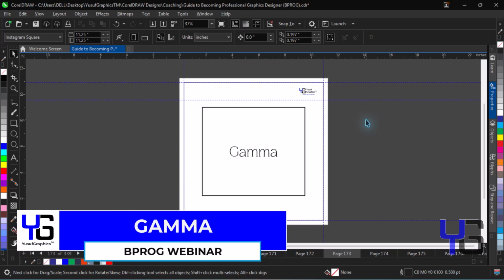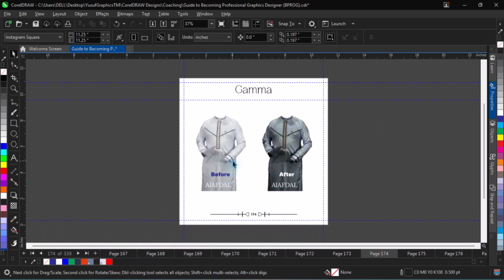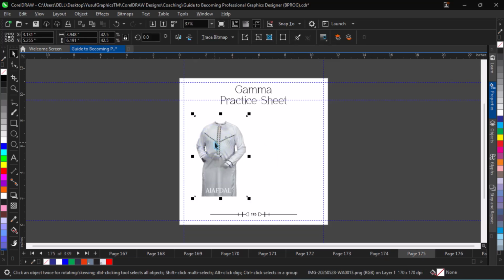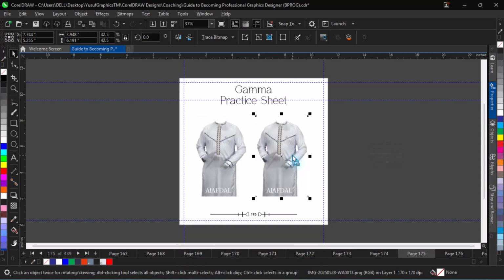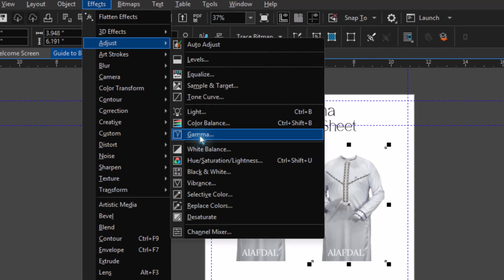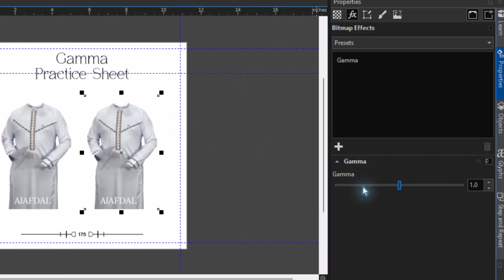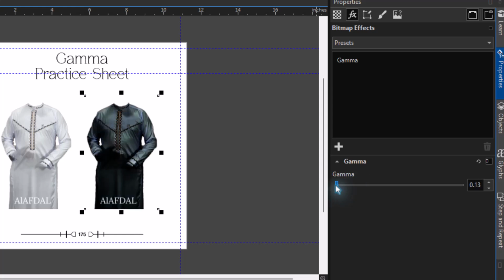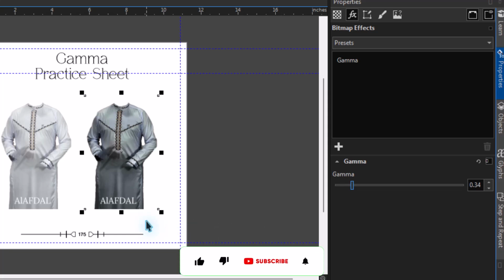The Easiest to Darken an Object or Image in CorelDRAW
This video demonstrate the fastest way to darken an objects or image using CorelDRAW's Gamma Effect.